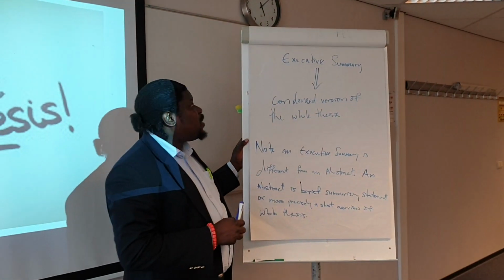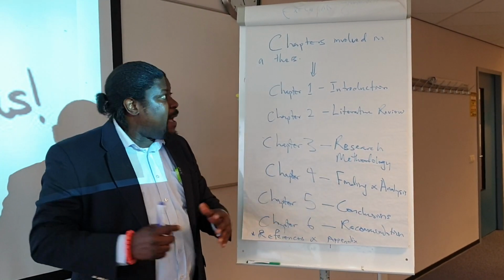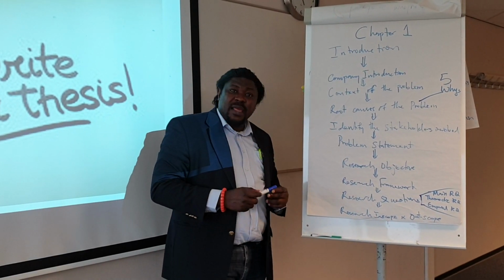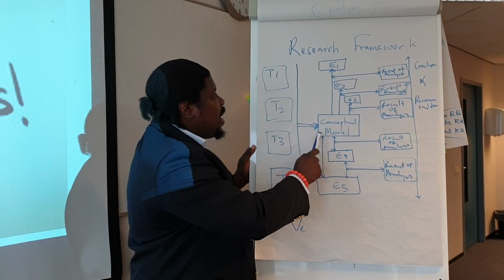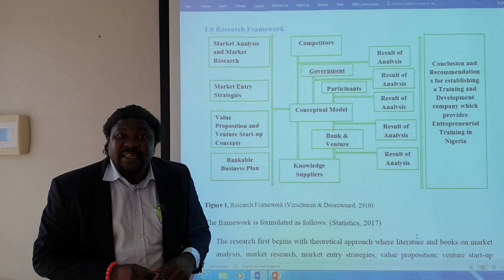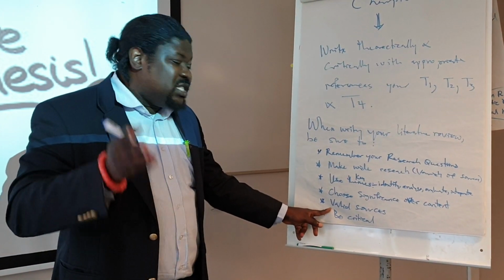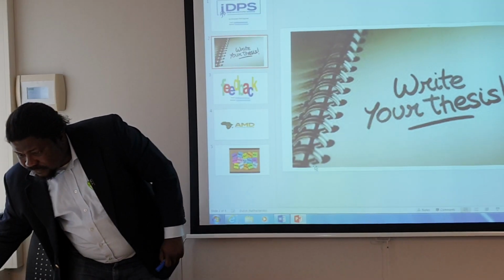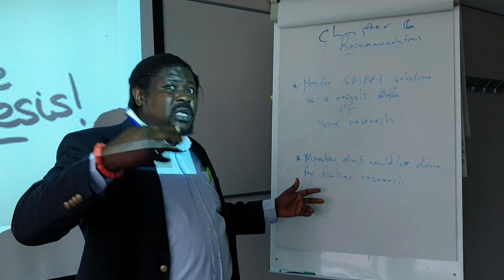Writing Your Thesis, Dissertation or Final Research Project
To make use of our expertise, please visit our and click on the 'Book a Workshop' section.

Thesis vs. Project : What’s the Difference?

According to the University of Georgia, the thesis option is characterized as the more traditional research option that typically focuses on choosing an original topic, conducting an extensive literature review to delimit the scope of the topic and to develop research questions which the student seeks to answer.

The University of Georgia further explains that project option often times involves the researcher seeking to solve a problem or issue of significance in regulatory affairs or quality assurance. The methodology employed will vary depending on the scope of the problem chosen but will include an analysis and evaluation of the process involved.

Please share to all Higher Education students around the world. Please share to everyone. Let us educate the world, thank you.

At iDPS Consults Netherlands, we exist to help diagnose the problems and challenges faced by Entrepreneurs, Businesses, Organisations and Managements from its root causes and then proffer SMART solutions.

We will help you and your organisation solve the problems of the What? Why? Who? When? Where? and How?

Our workshops take place in several locations across Dutch and European cities and we also deliver our workshops online via Microsoft Teams, Zoom or Skype.

We look forward to delivering a high quality tailor made professional development workshop to you, your colleagues and your company at your preferred location.